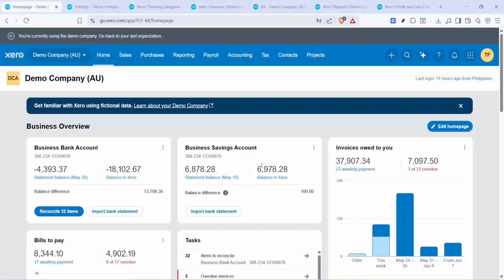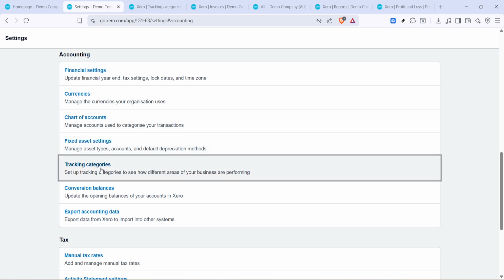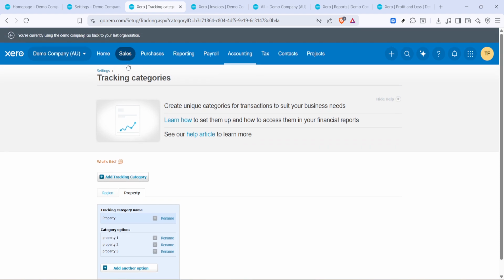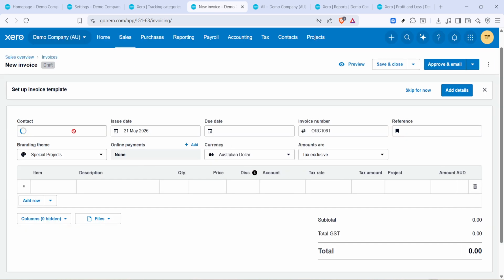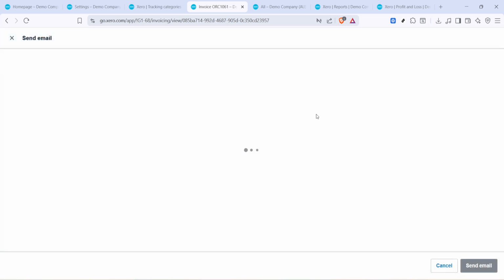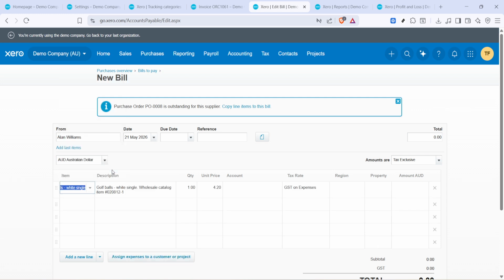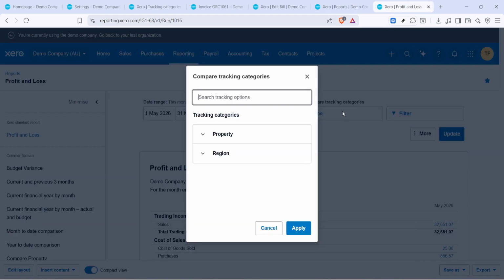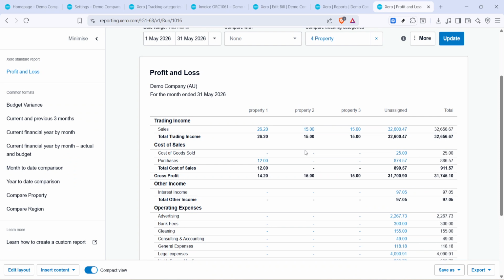How to Track Projects and Jobs in Xero (Step By Step 2026)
How to Track Projects and Jobs in Xero

In this video, I show you how to use xero projects, how to use projects in xero, how to create quotes in xero projects, track time and expenses for client projects in xero, how to invoice from a quote in xero projects, track project costs in xero, create and monitor projects in xero, how to budget and forecast in xero tutorial 2025, how to use xero projects - free training course, beginners guide manage jobs in xero projects 2025, how to use tracking categories in xero, xero project tracking, xero projects and xpm